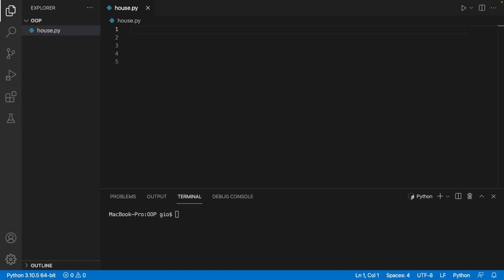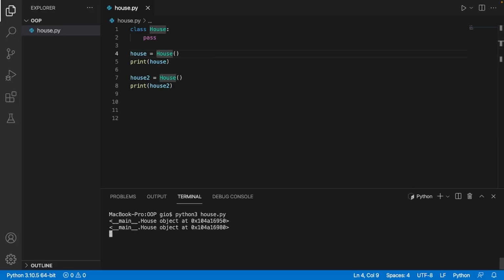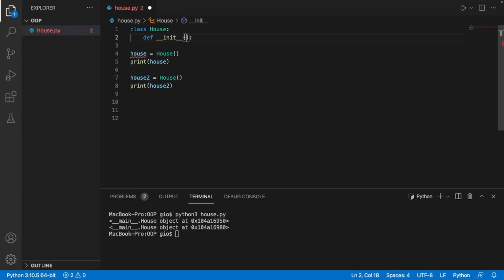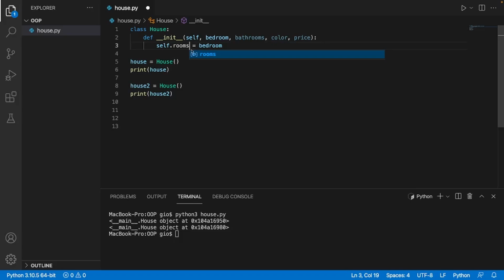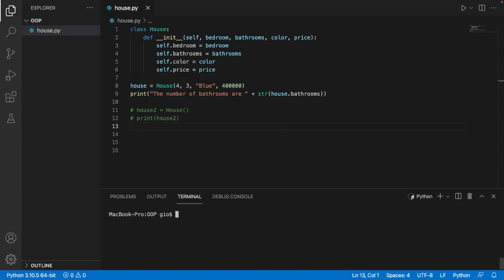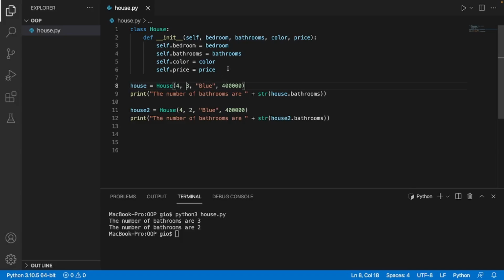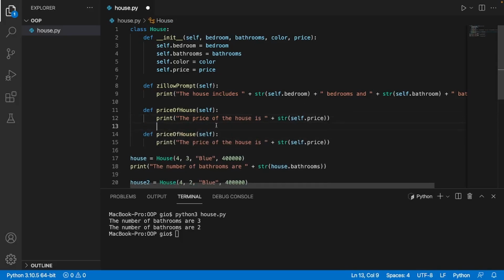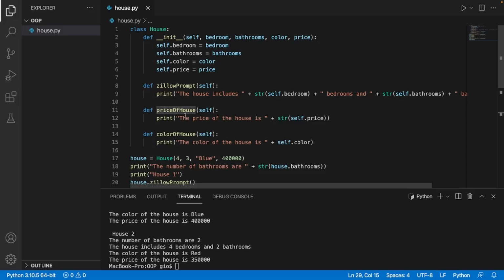Python OOP Class and Objects in 20 minutes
Object Oriented programming is a fundamental concept for usable code and handling data within an application. In this video, we go over Classes and Objects.